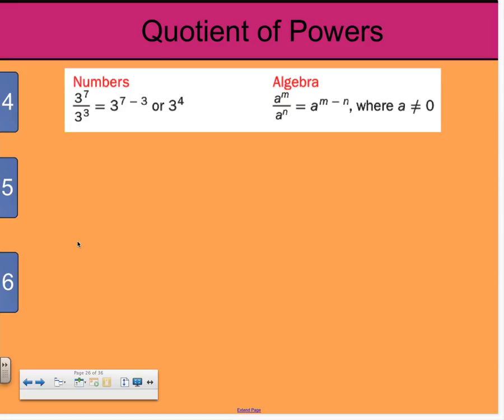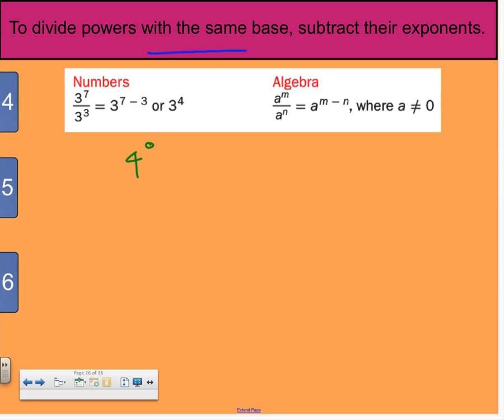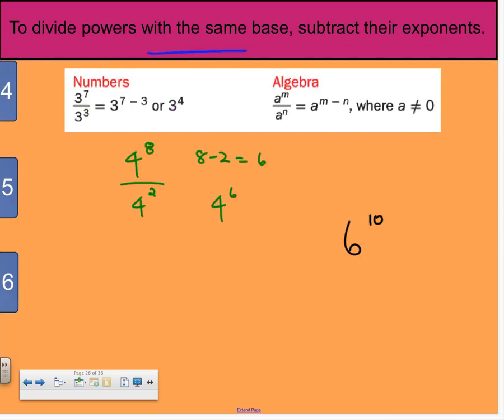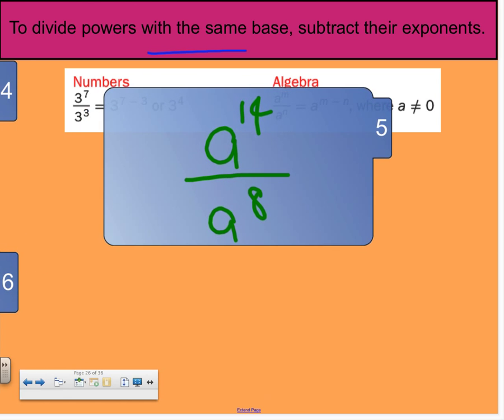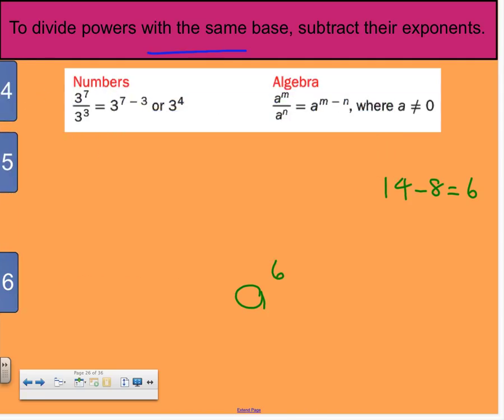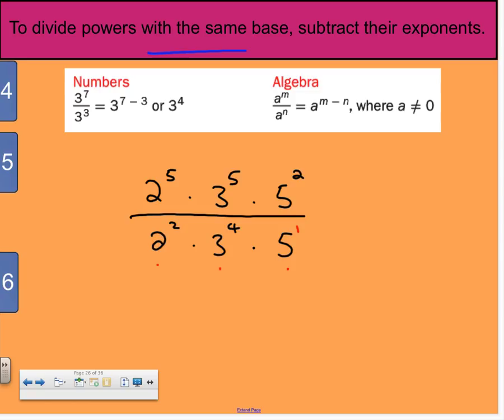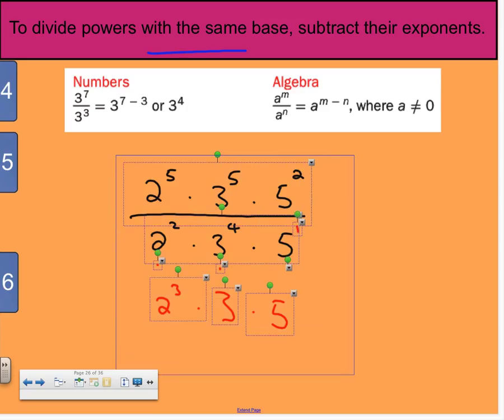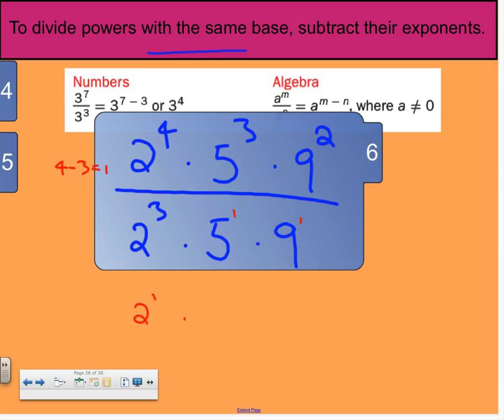1.3 Multiply & Divide Monomials - Examples 4, 5 & 6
To divide powers with the same base, subtract their exponents.